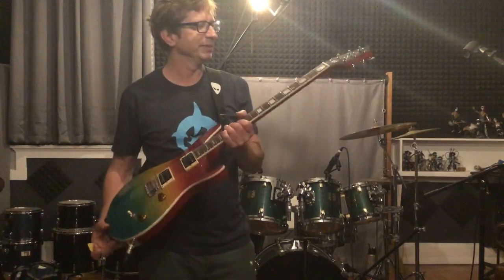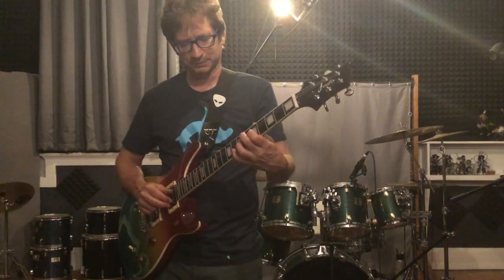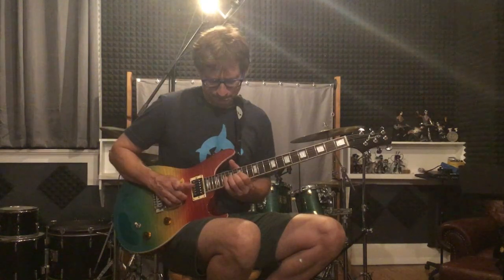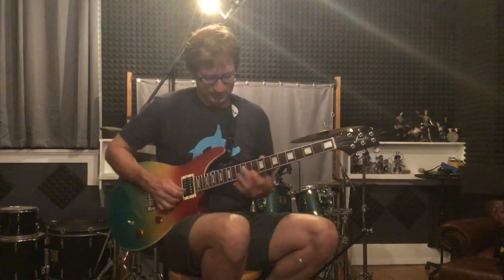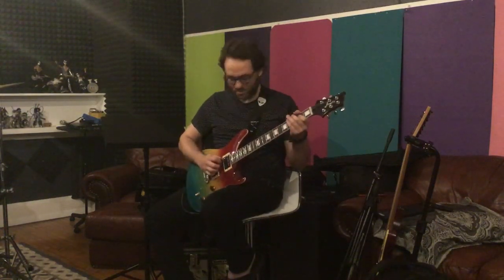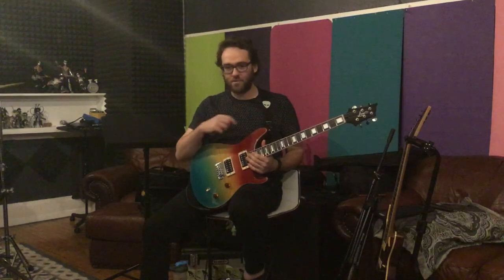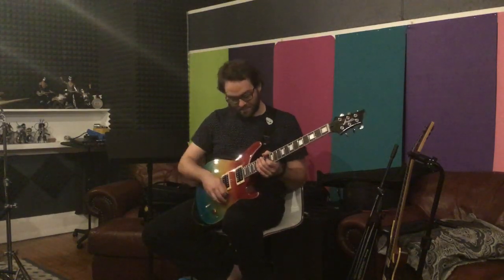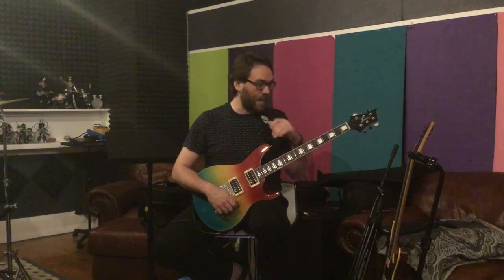Firefly FFPR Demo/Review Part 2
In this video, professional guitarists Don Gauck and Nick Triantos demo and review the Firefly FFPR prototype.  This is all unscripted and unedited.  What you see and hear is what you get.  Rock on!